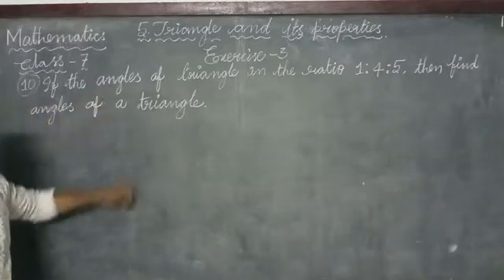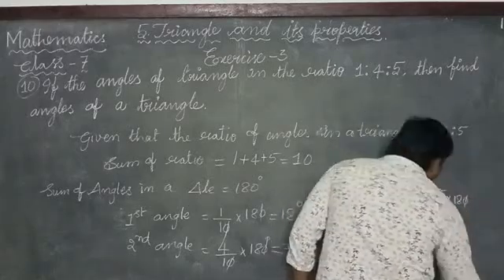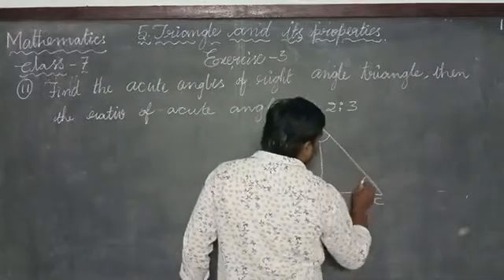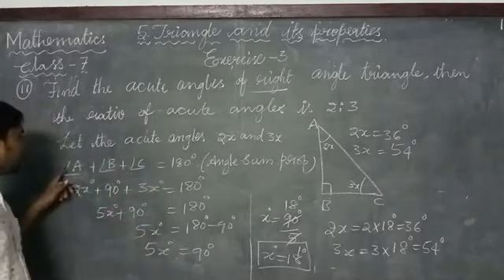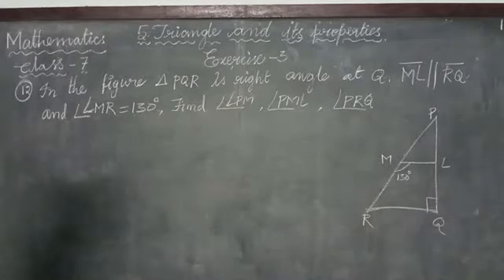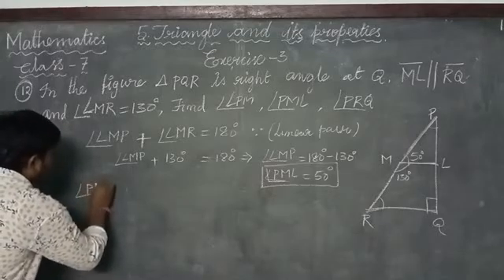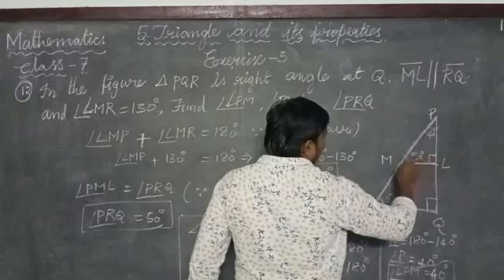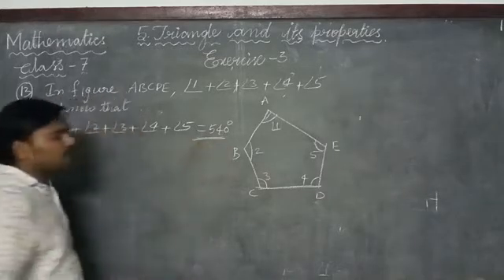Triangle and its properties l Part 11 l Class 7